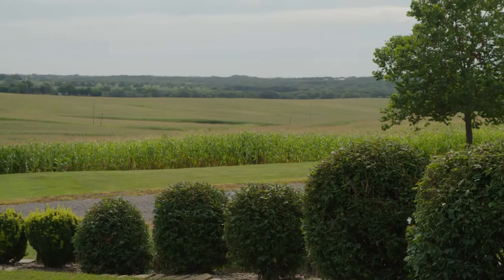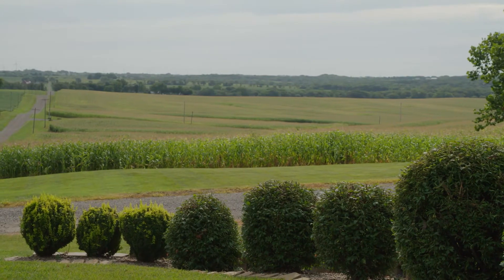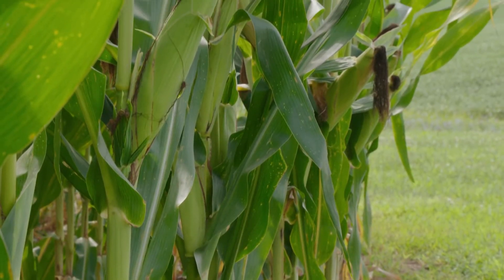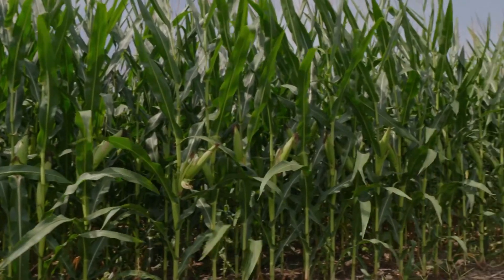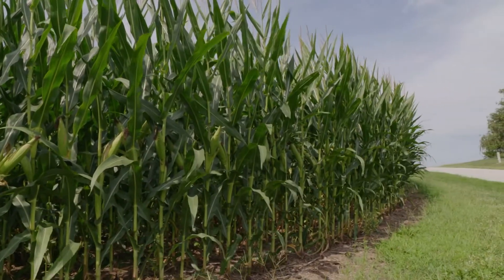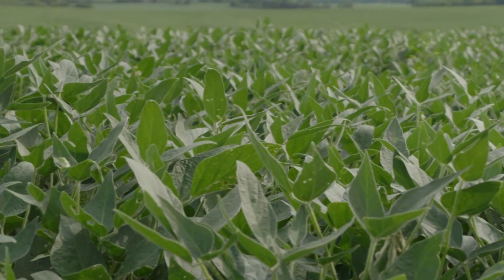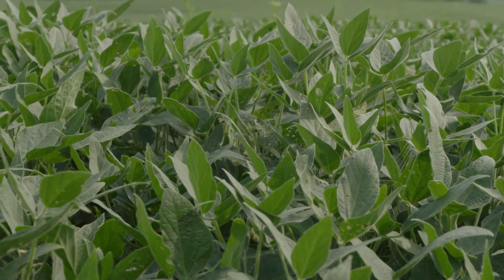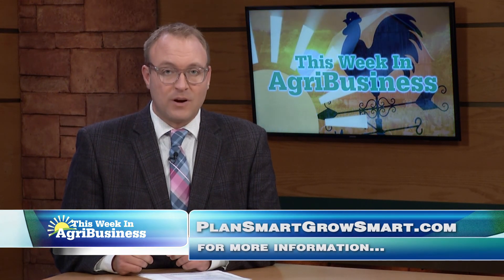BASF PSGS ANDY KAPP 2